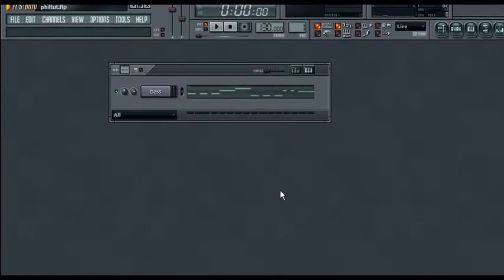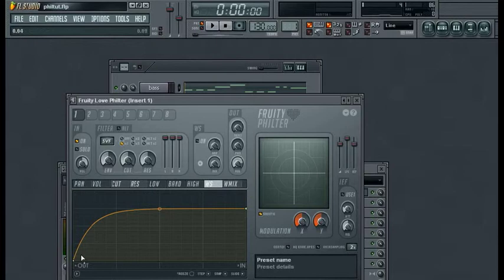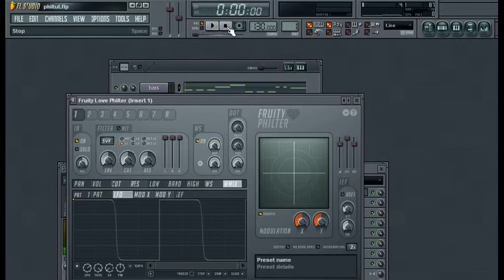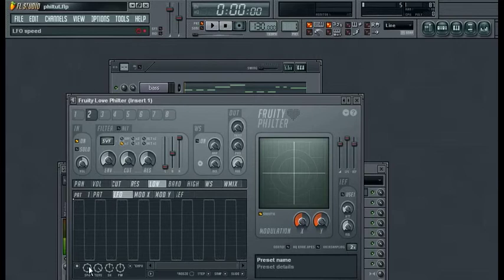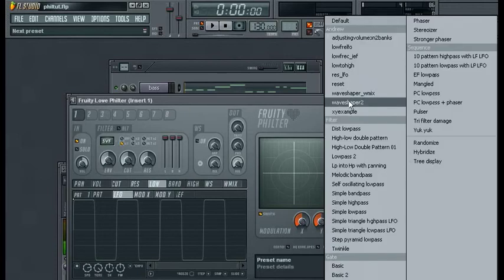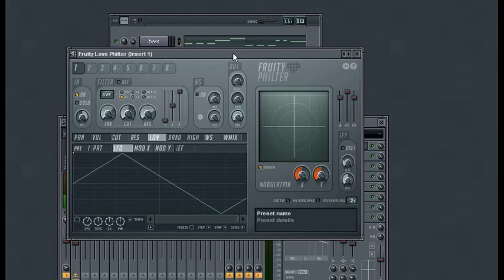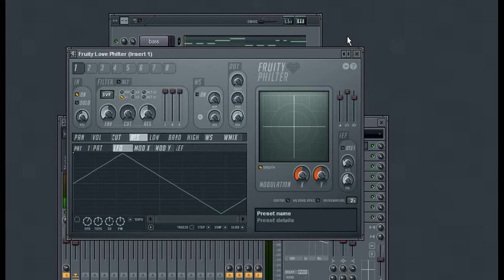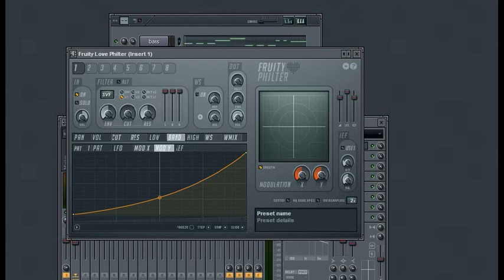03 Devices#05 Using The Love Philter